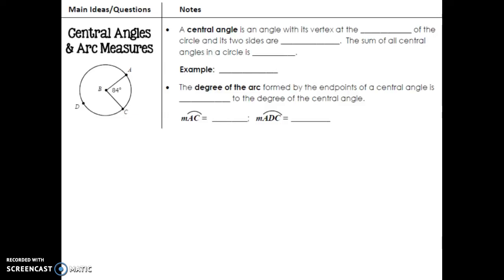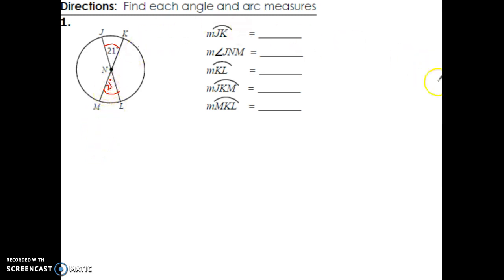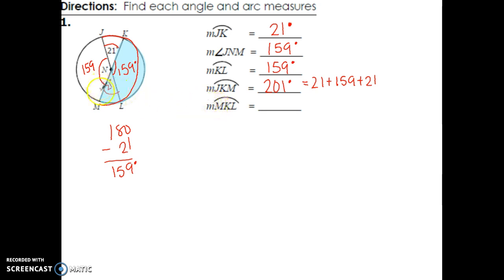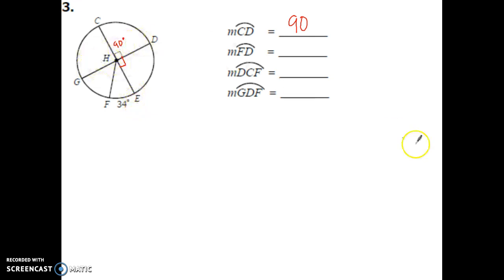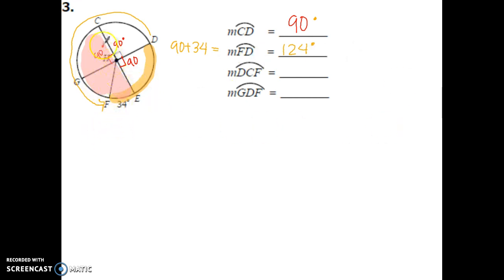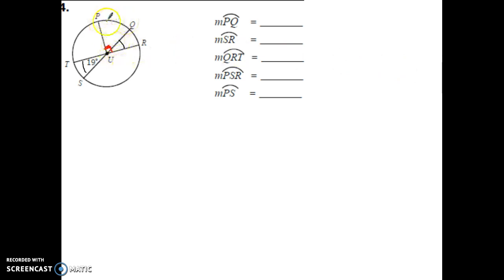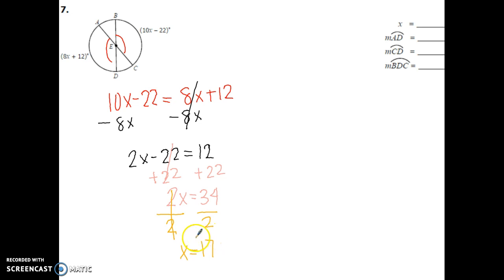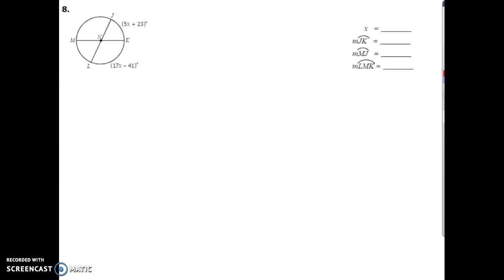Central Angles and Arc Measures